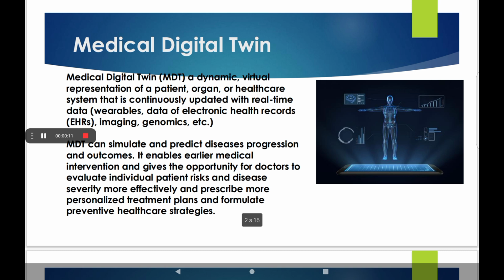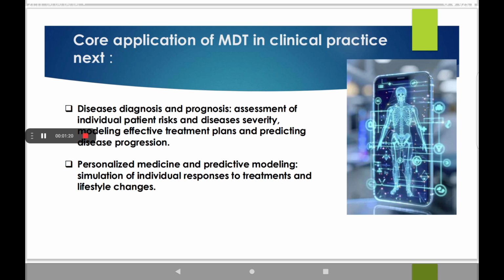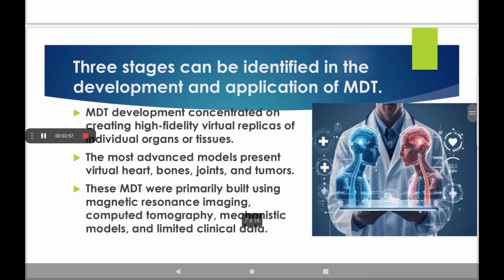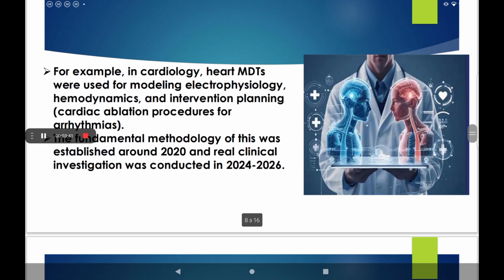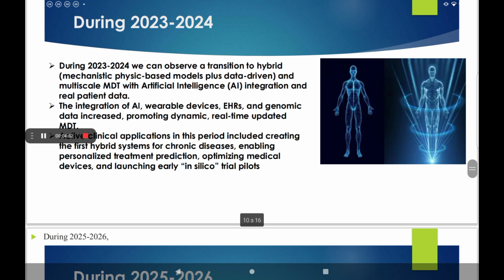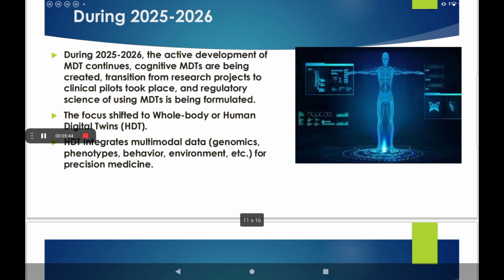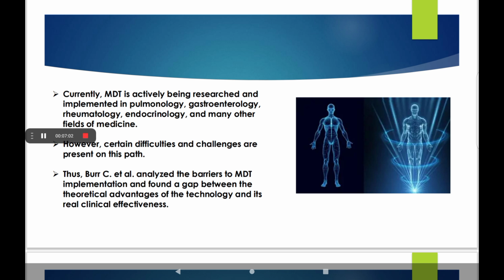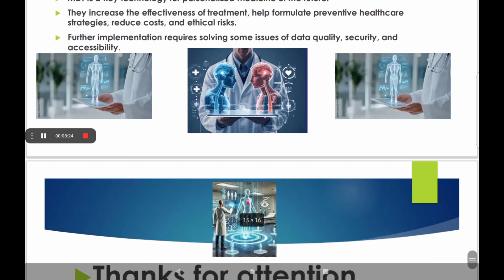Glubochenko Olena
Glubochenko Olena, BSMU, Digital Twins: Versatility And Application In Medicine